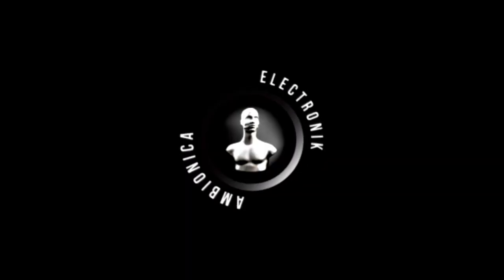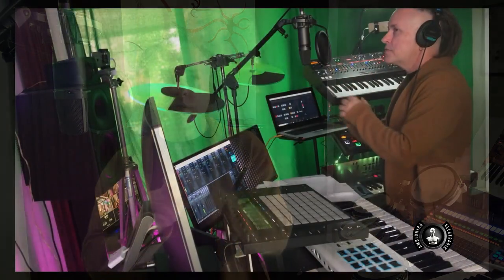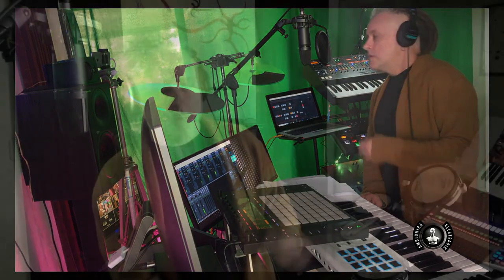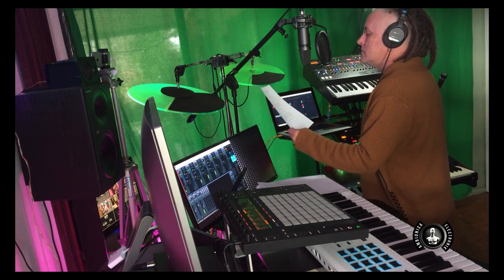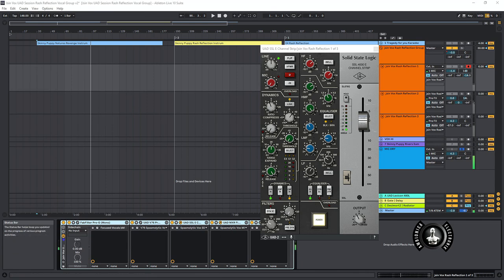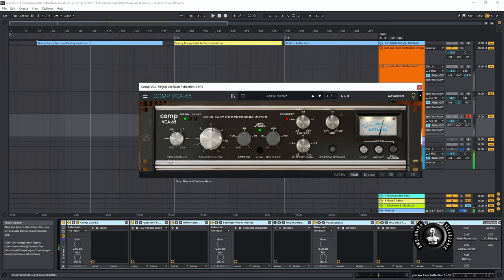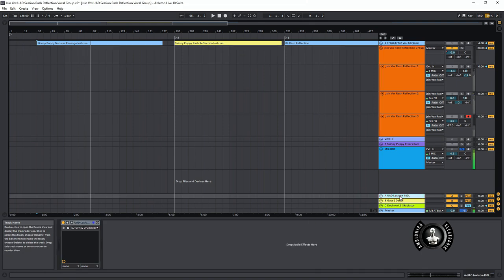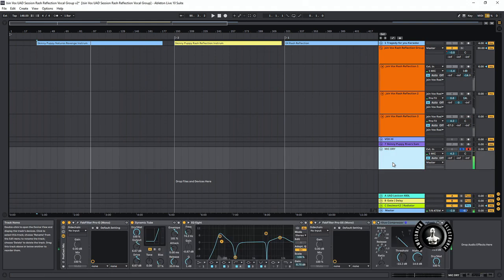Skinny Puppy Ohgr Too Dark Park era vocal effects chain emulation by AmbionicA using UAD plugins